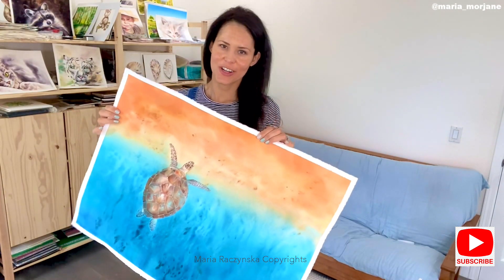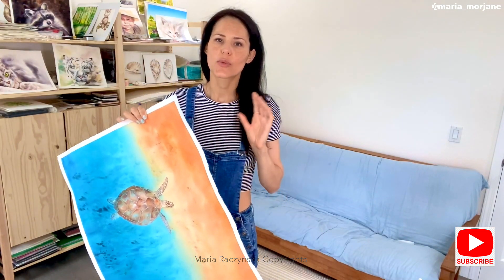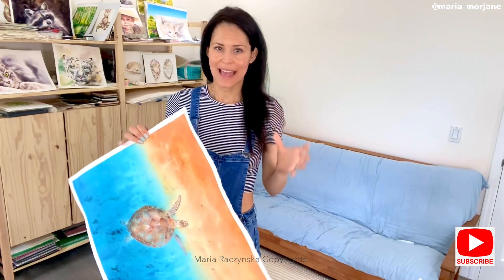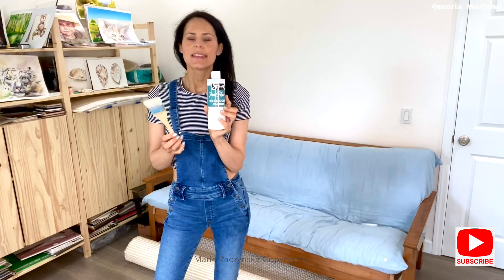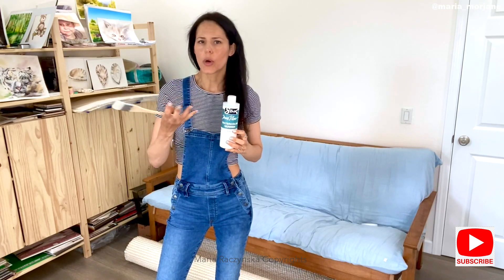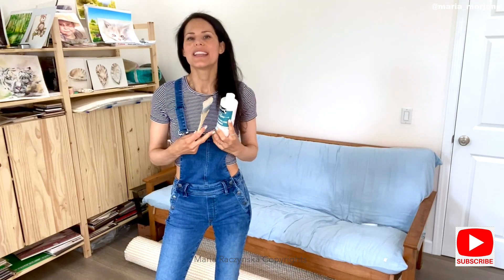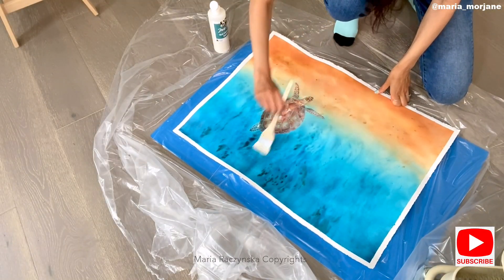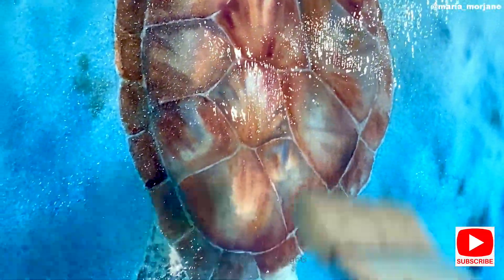How to varnish a large watercolor painting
My Etsy shop (journals and brushes)

4. Instagram tag me if you followed along my video and are sharing your work: @maria_morjane 🌸

5. ALL ART SUPPLIES ARE LISTED IN A Video: First 15-30 seconds. Please pause if you need to look at it longer 🤗🌸

6. For all my Ladies that always ask: my nails are by Zoya. 💅🏻🌸💕💕 7. Please keep in mind there's a setting on YT where you can adjust the speed of this video. Yes! you can slow it down ;) 💕💕💕

9. My videos are for your personal enjoyment ONLY. It’s ok to copy my art for your personal use as long as you are not trying to make money off of it. 🌹😍 Also if you paint along my video then post it to social media, please write its a copy of my painting, or that you followed a tutorial by me.